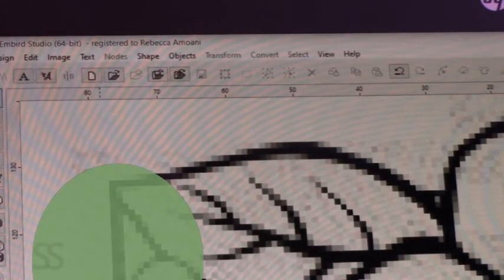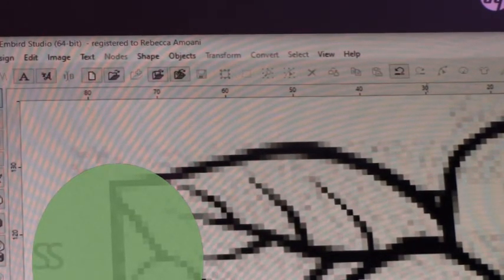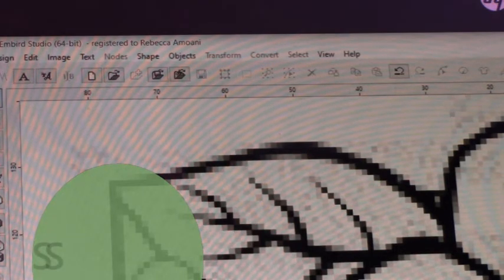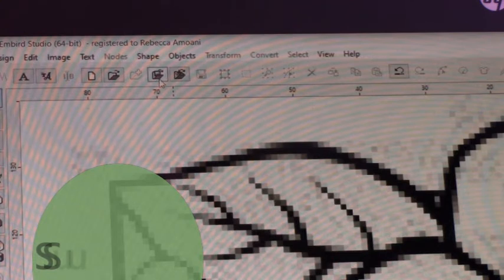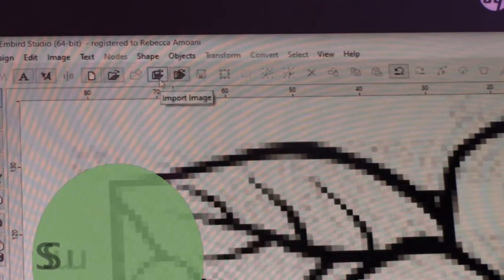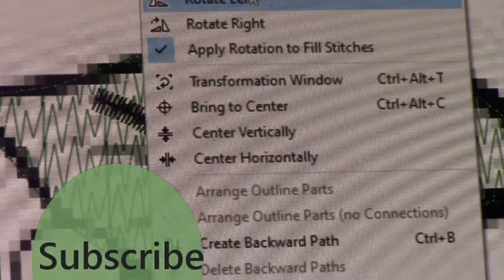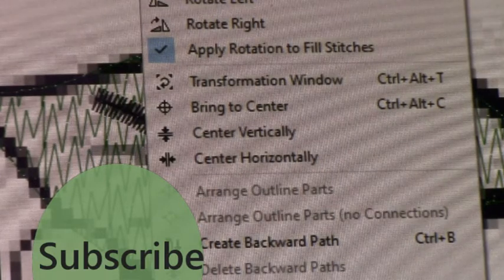How to use embirdstudio to create embriodery design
This video help you to know how to use embridstudio to design any graphic picture into embroidery for  a embriodery machine beginners guide